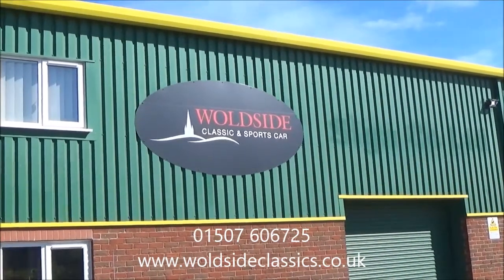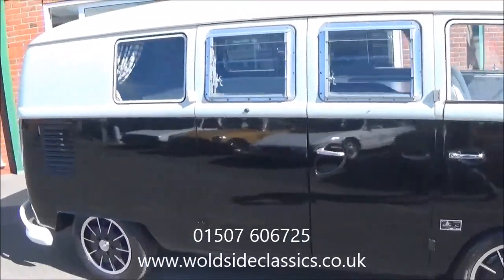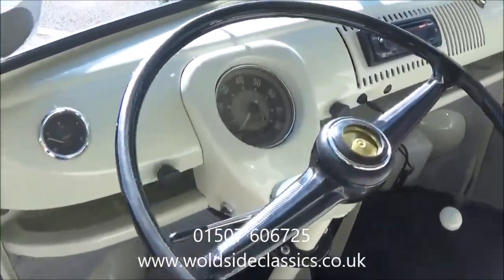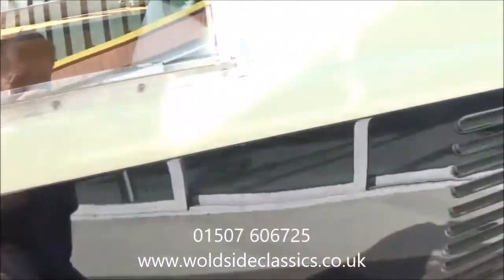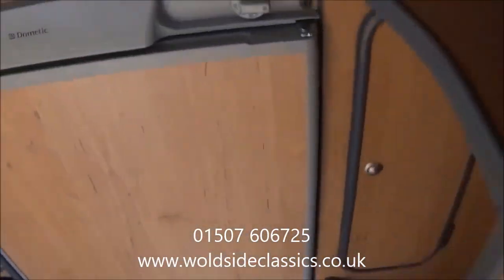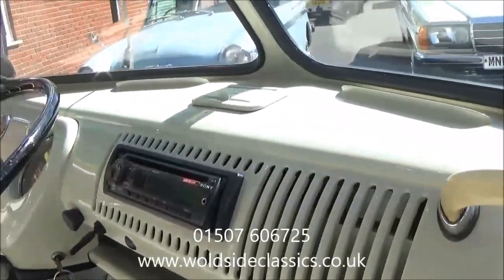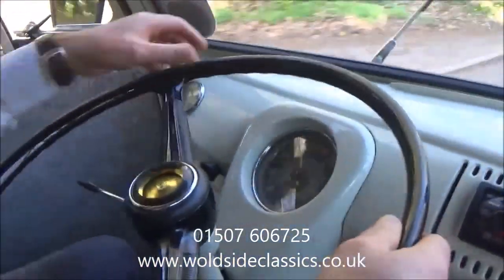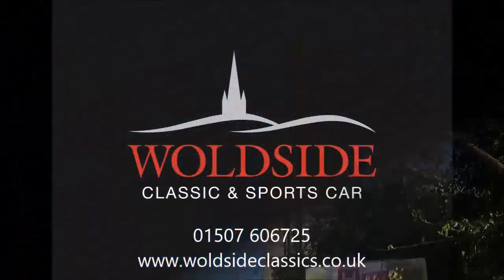SOLD 1967 Volkswagen Kombi Spiltscreen EZ Camper Van LHD Type 2 For sale in Louth Lincolnshire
SOLD 1967 Volkwsagen Kombi EZ Camper Van Type 2 converted in period by EZ Camper Inc of Littlerock, California.  It is left hand drive and was imported into the UK in 2006.  Finished in cream over black with factory 'gas burner' alloy wheels it has uprated suspension, twin carbs and Beetle 1303 gearbox.